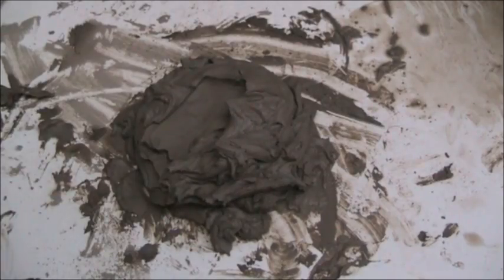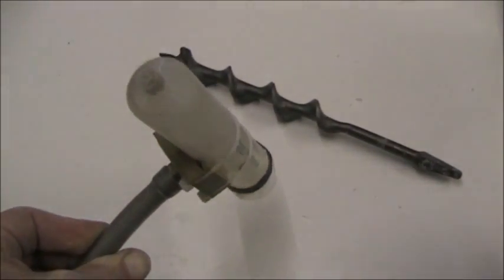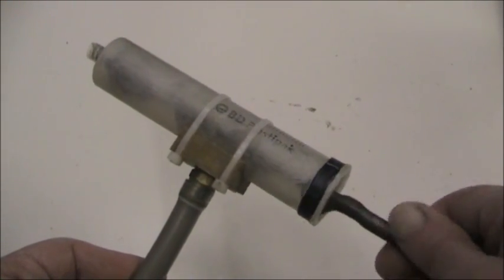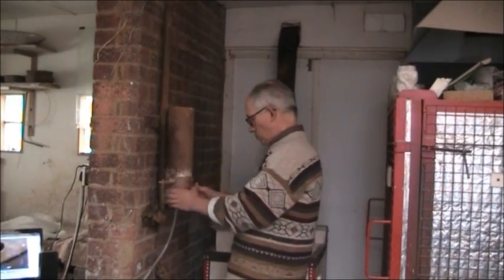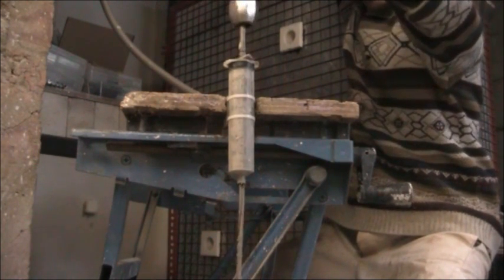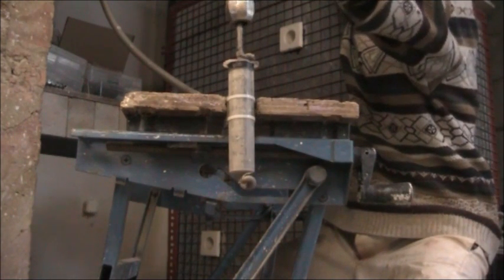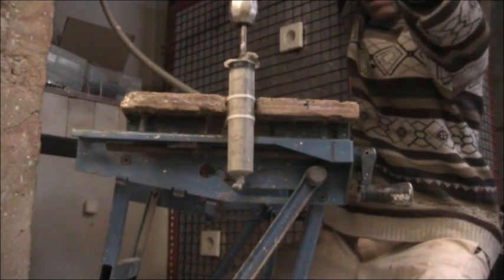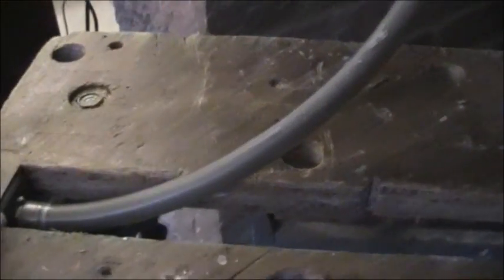Auger Printhead Proof of Concept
This is a video I made a year ago for an architecture school who wanted to attach a ceramic printhead to a robot arm to enable digitally guided clay construction. It was a proof of concept using an auger type screw to control the flow of clay delivery.